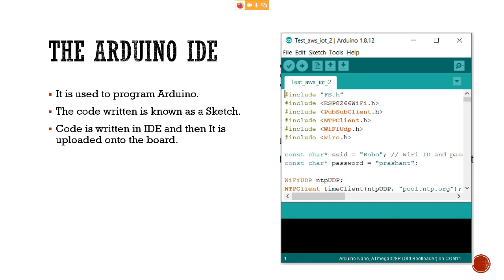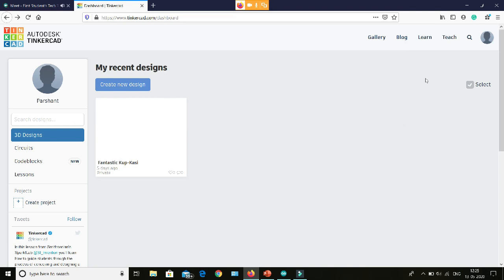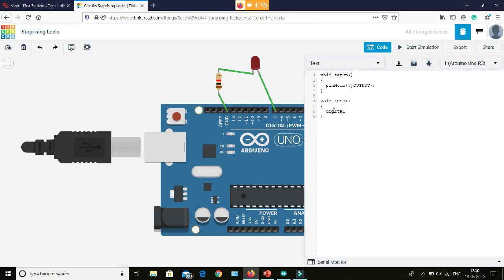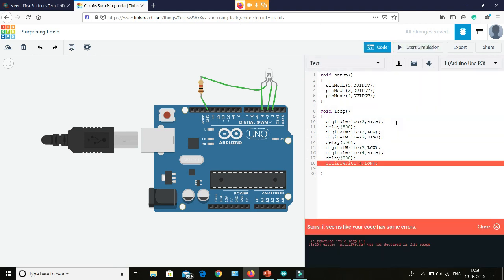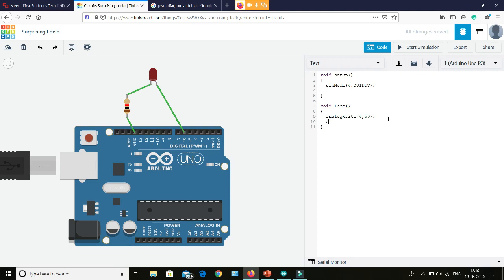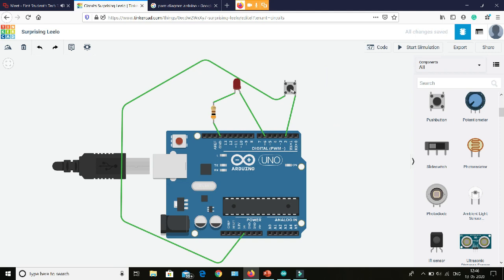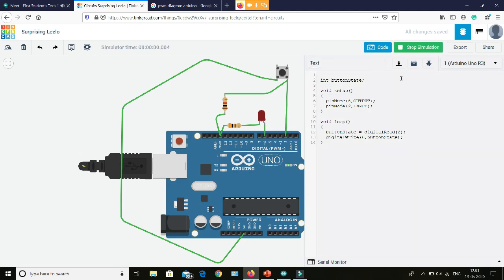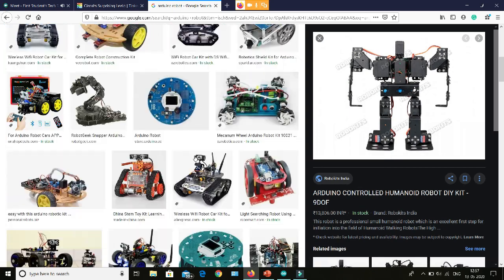Arduino for Beginners | TinkerCAD Webinar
Arduino is an open-source platform used for building electronics projects. Arduino consists of both a physical programmable circuit board (often referred to as a microcontroller) and a piece of software, or IDE (Integrated Development Environment) that runs on your computer, used to write and upload computer code to the physical board.

The Arduino platform has become quite popular with people just starting out with electronics, and for good reason. Unlike most previous programmable circuit boards, the Arduino does not need a separate piece of hardware (called a programmer) in order to load new code onto the board – you can simply use a USB cable. Additionally, the Arduino IDE uses a simplified version of C++, making it easier to learn to program. Finally, Arduino provides a standard form factor that breaks out the functions of the micro-controller into a more accessible package.